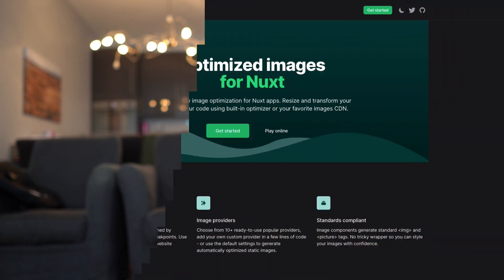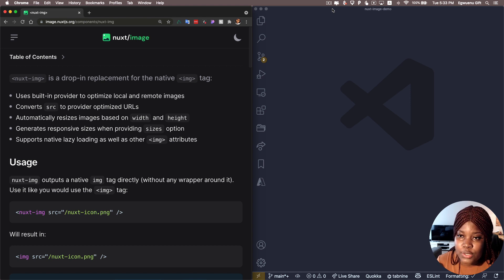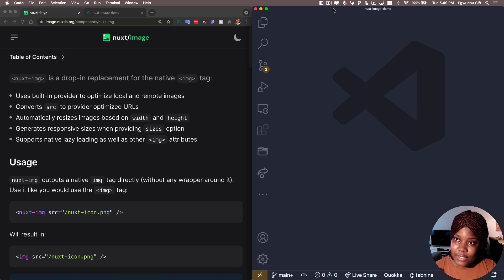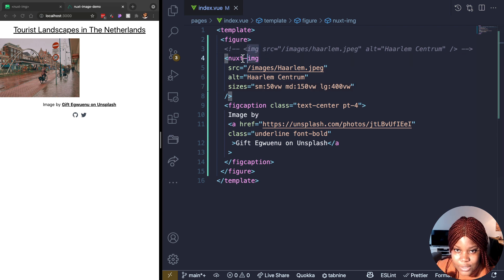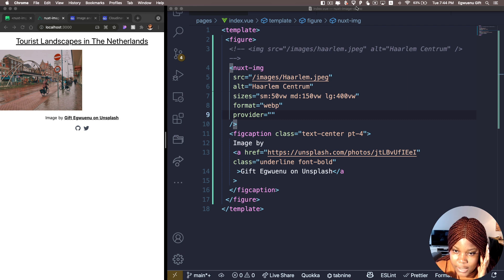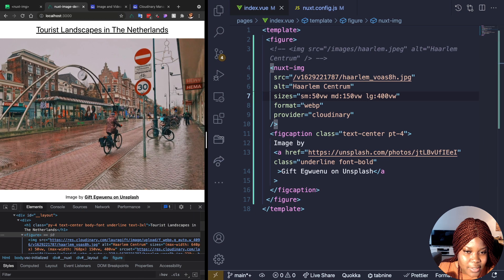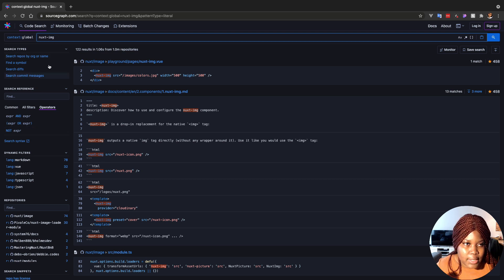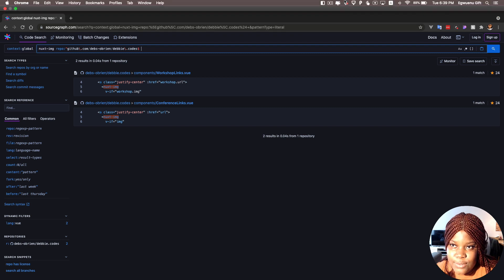Optimize Your Images with Nuxt Image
Nuxt Image is a module you can use to transform and resize images in your nuxt app using the built-in optimizer or other Image CDN Providers. In this video, I'll show you how to use Nuxt Image Module with a demo showing the performance gains you get from using it.

Timestamps

0:00 - Intro
0:24 - What is Nuxt Image?
1:06 - What is Nuxt?
1:53 - Features of Nuxt Image
3:20 - Demo comparing Native Img and Nuxt Image Component
9:44 - Sourcegraph Cloud
13:30 - Outro

✨ About ✨
Gift Egwuenu is a front-end developer passionate about making the web accessible to everyone and advocating for building open and inclusive developer communities. She loves sharing her knowledge with others, and she does that through content creation on her blog and YouTube channel. She's a Media Developer Expert at Cloudinary, an Auth0 Ambassador, and Nuxt.js Ambassador. When she's not coding, you can find me geeking about photography and exploring different ways of creating content that can help people pivot their tech careers.